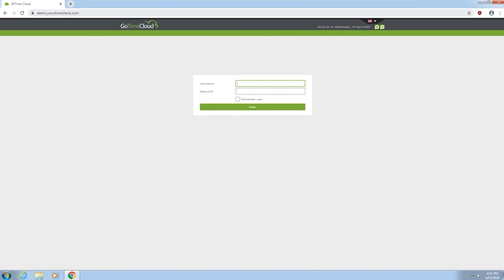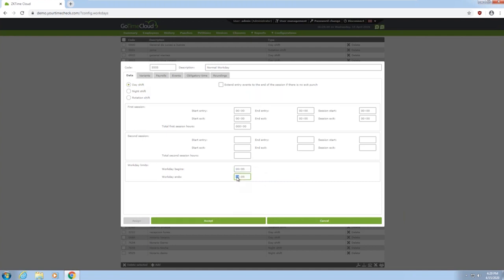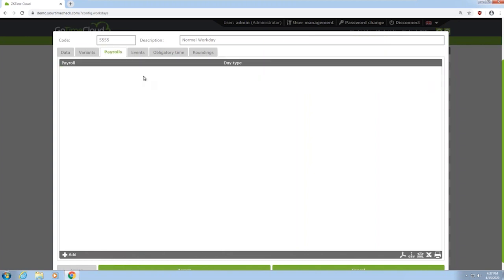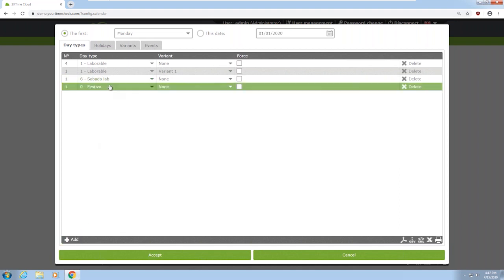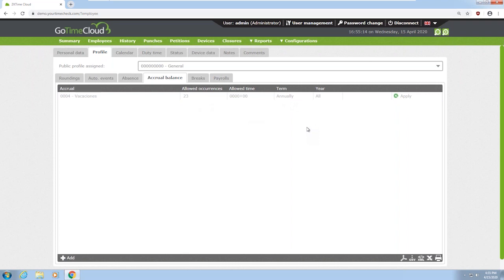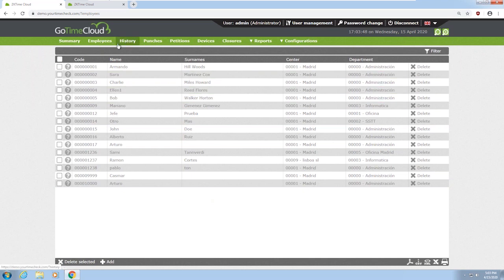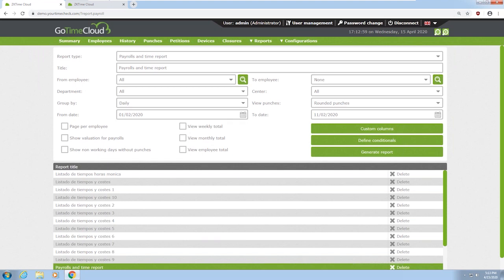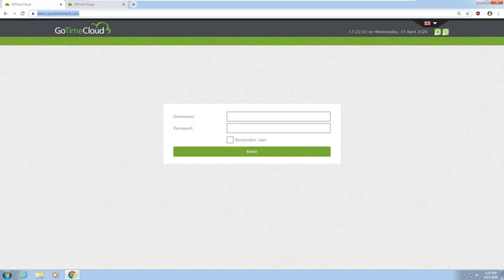GoTime Cloud | Webinar & Online Training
GoTimeCloud is a scalable cloud-based TimeManagement solution, that lets you simplify and manage TimeAttendance of thousands of employees and hundreds of devices from a single platform on-line ensuring that all your existing facilities anywhere in the world work in the same way.

If you’re on the lookout for an improved time and attendance management system, then watch this webinar and learn more about our solution.